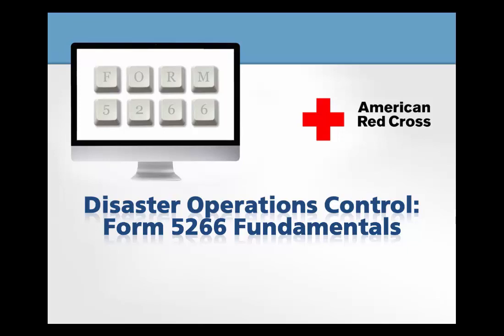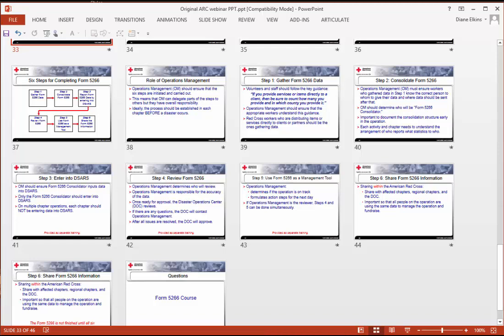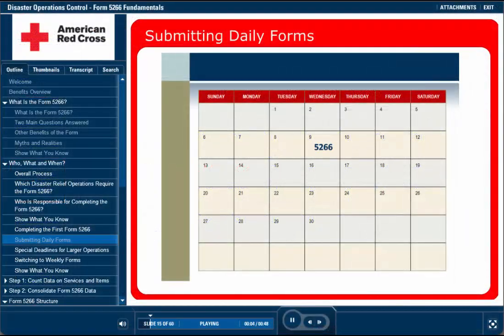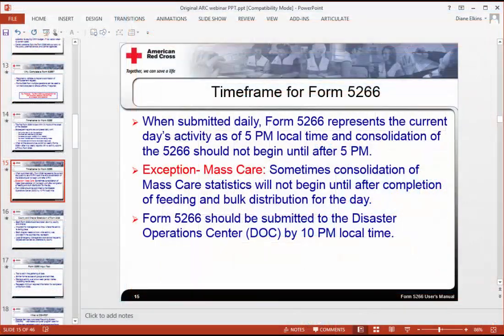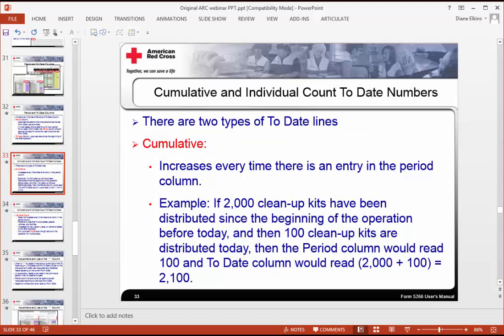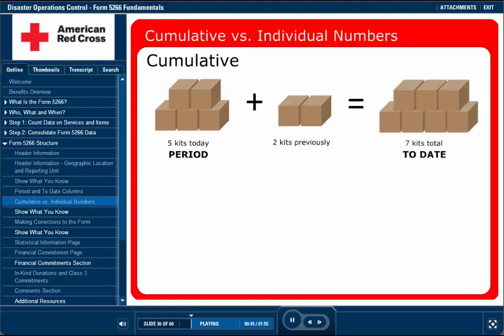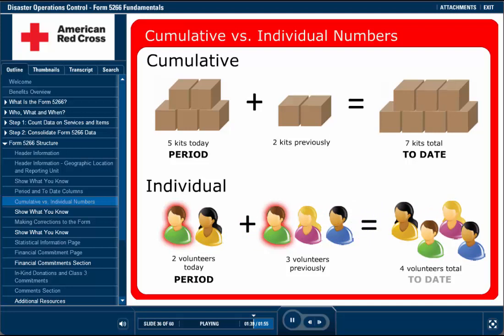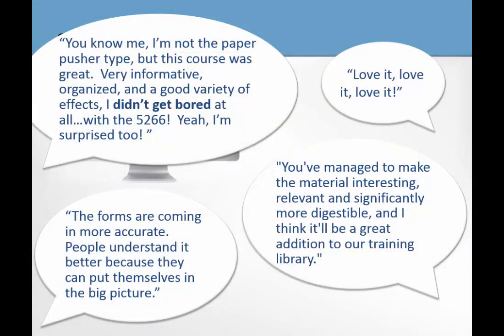Red Cross Form 5266 PowerPoint Conversion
Artisan Learning did a “makeover” of a business process course for the American Red Cross, turning a text-filled, bullet-point-based PowerPoint presentation into a self-paced e-learning course that won Best in Show at an eLearning Guild event.